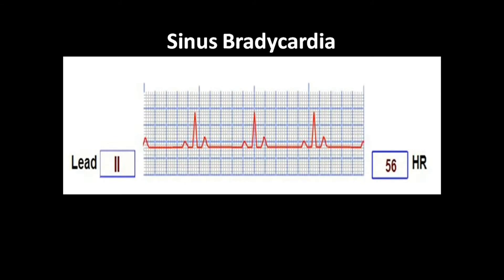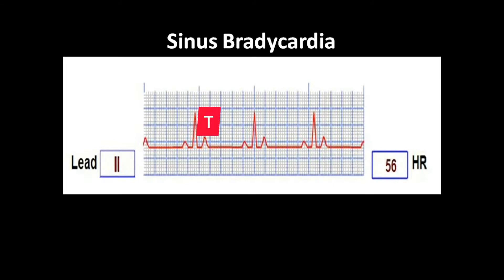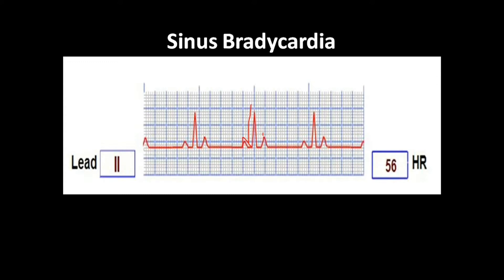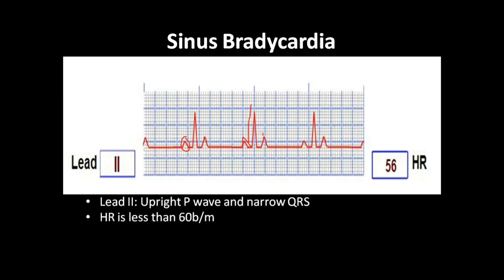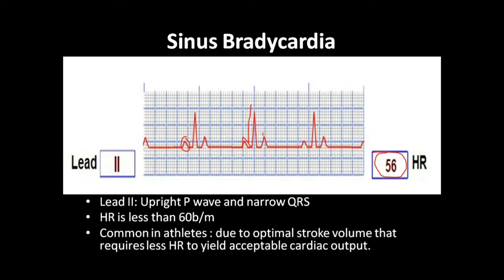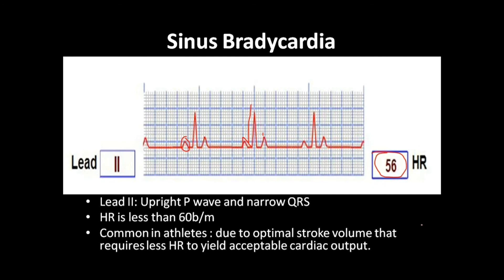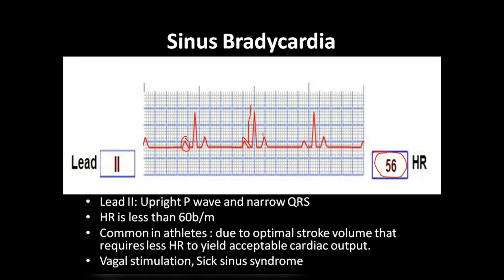Sinus Bradycardia ECG / ECG interpretation made easy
This short lecture series helps in interpreting Sinus Bradycardia.